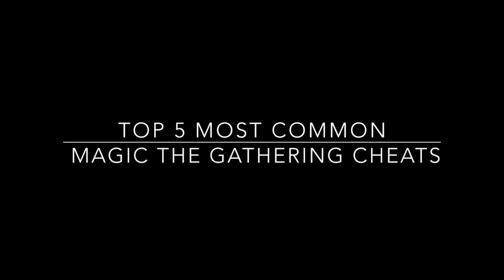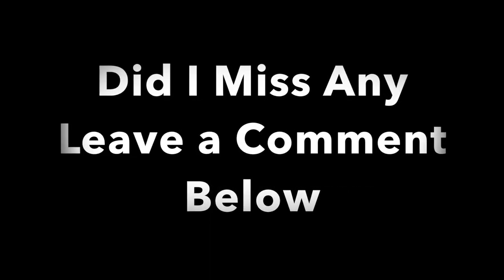5 Most Common Magic the Gathering Cheats!